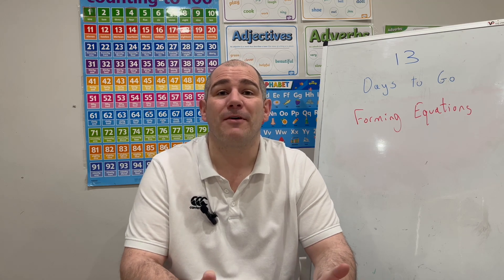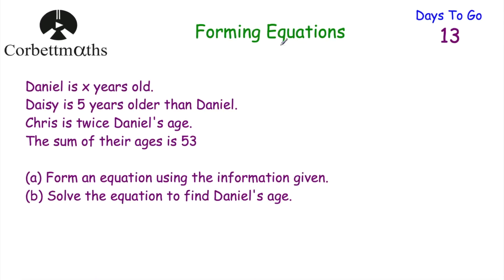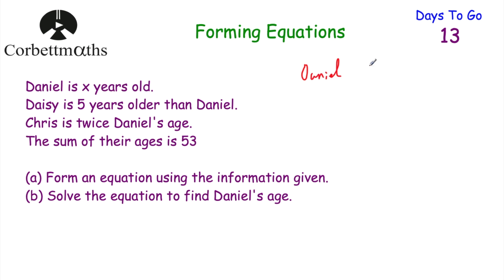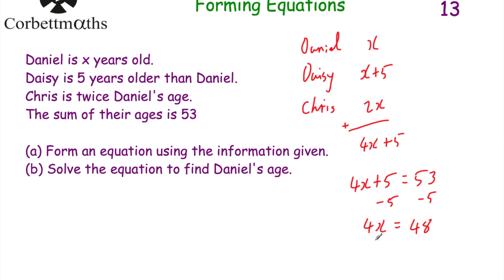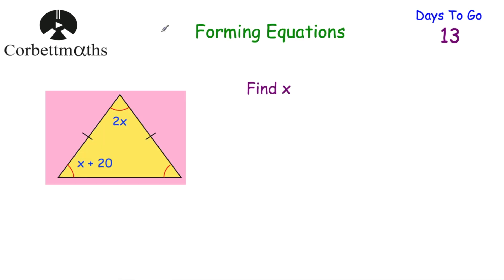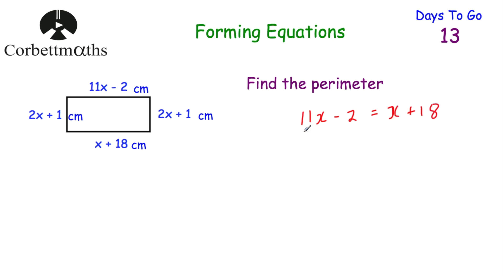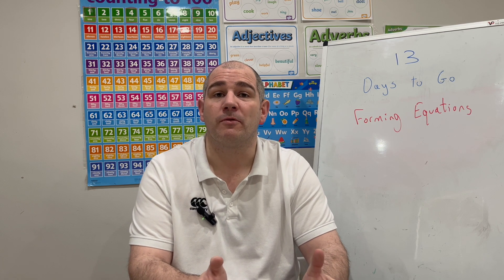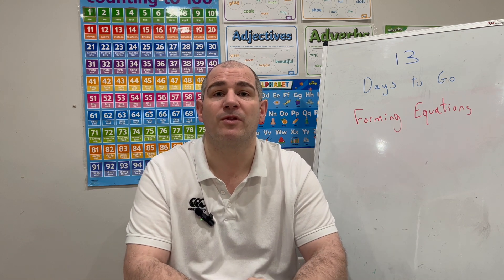GCSE Foundation Revision - 13 Days to Go - Corbettmaths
Today we're focussing on forming and solving equations.